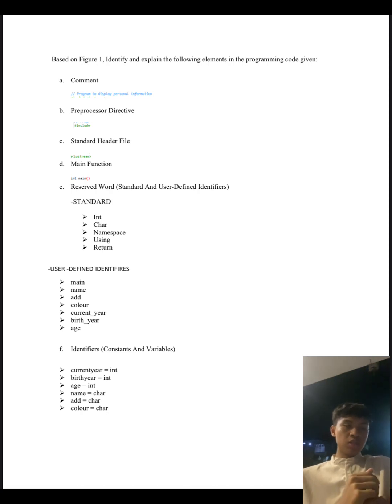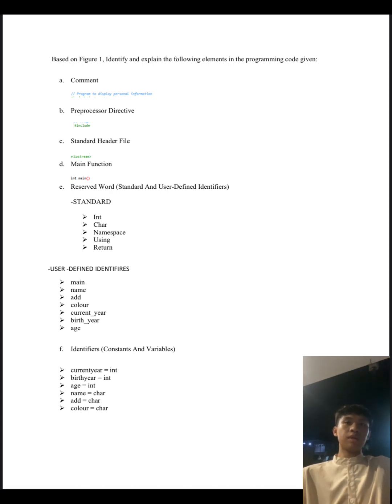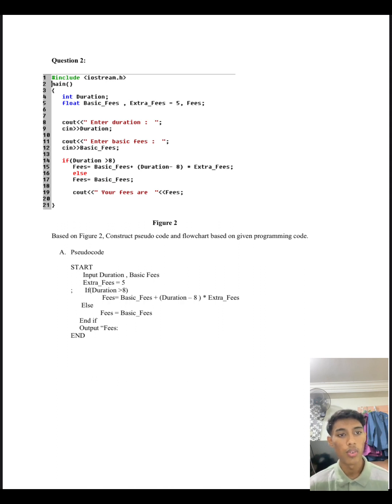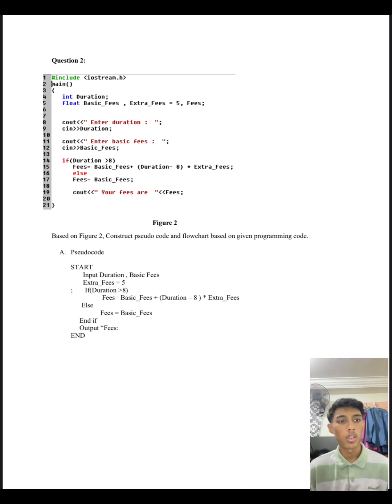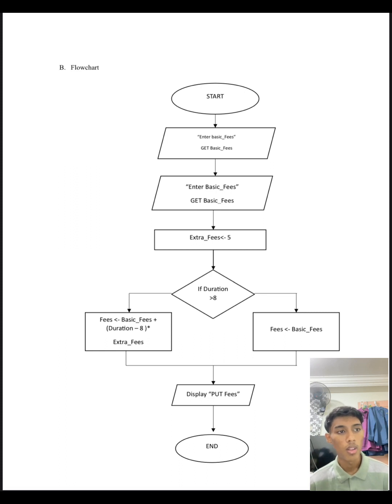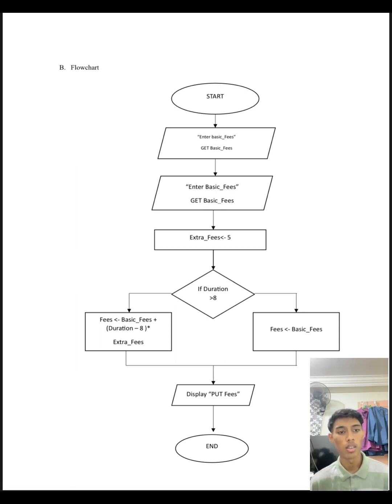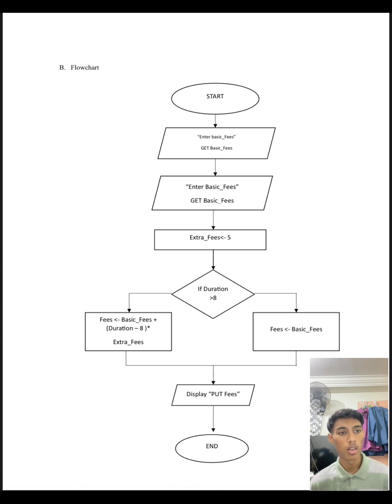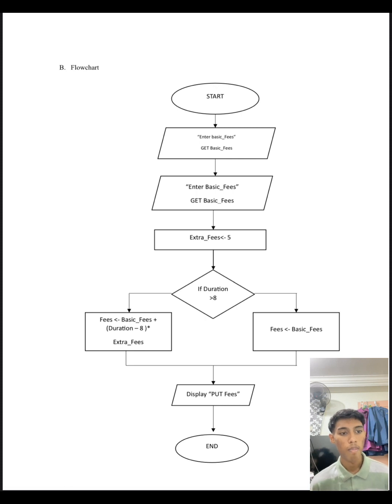PBE 3 PSPD (Imran & Muhaziq)